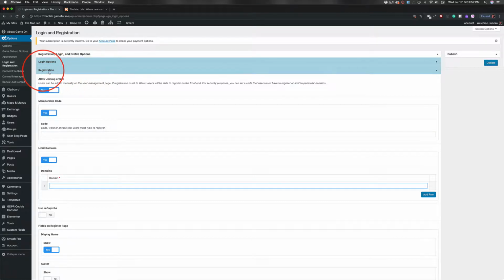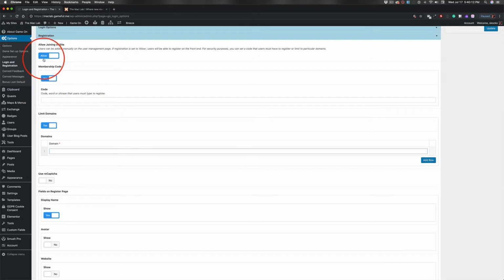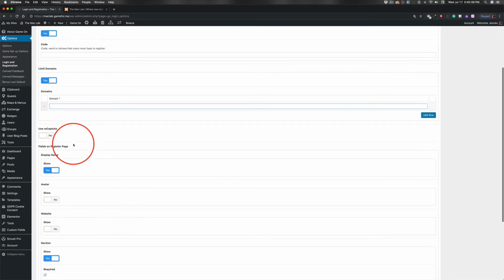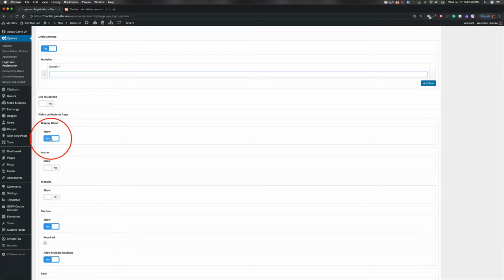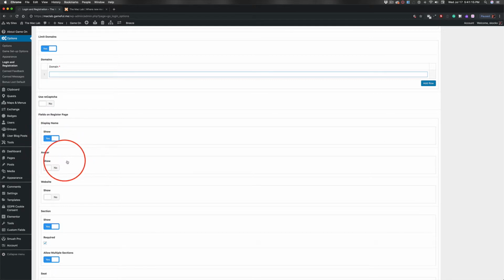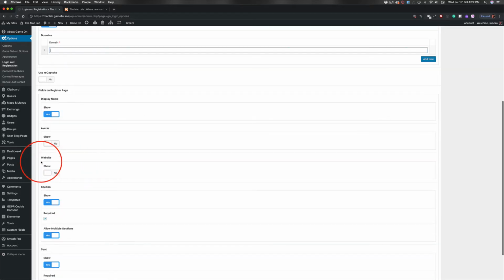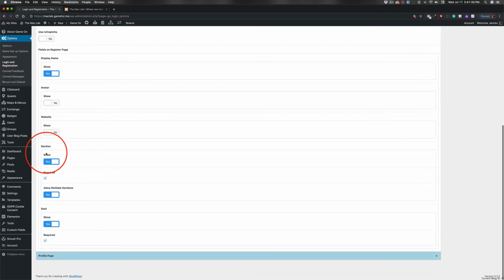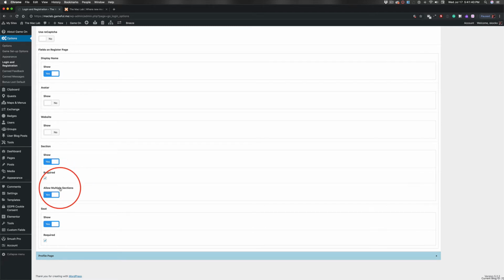Gameful Options: Login and Registration: Registration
Featuring my traditional bumbling, stumbling explanations.